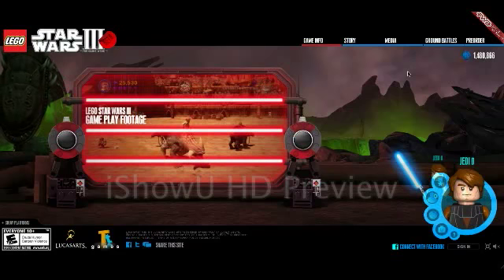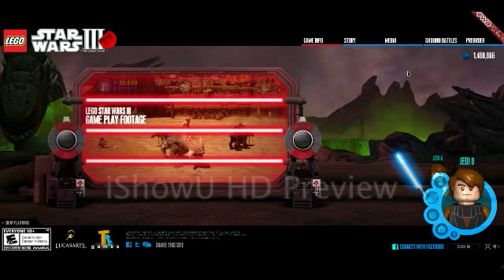Lego Star Wars III Beta: Stud Multiplier x10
The code for the Stud Multiplier x10 is here! The cheat can be used in the actual game.
Want the code for your beta? Then gather about 15 million studs (All studs available to colect x 10)...